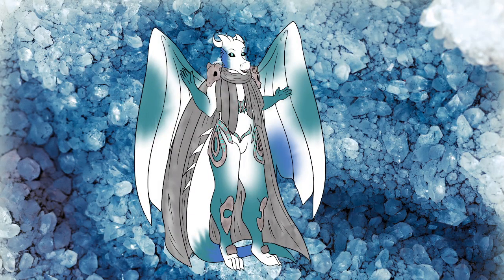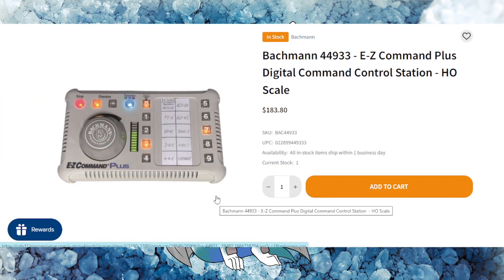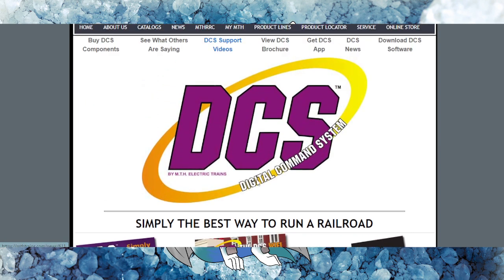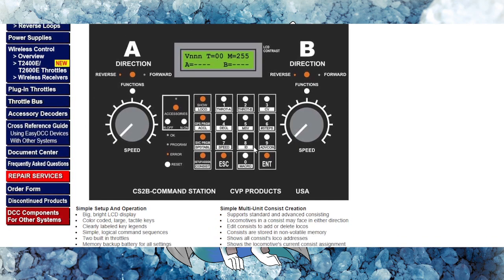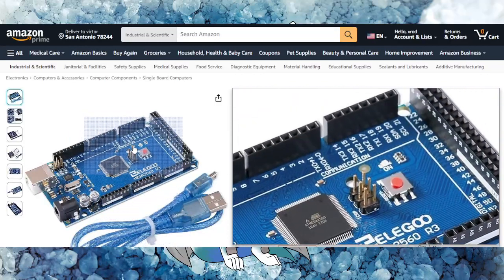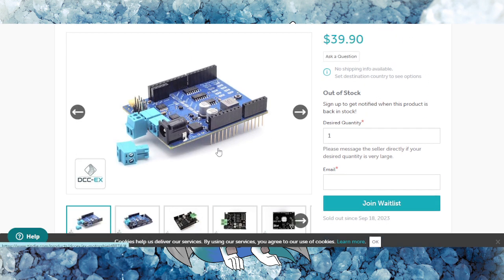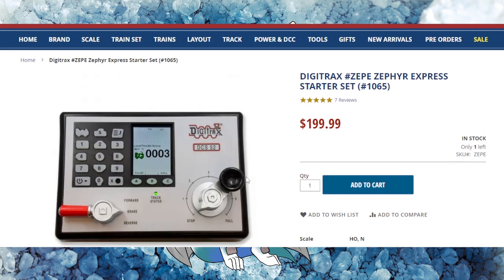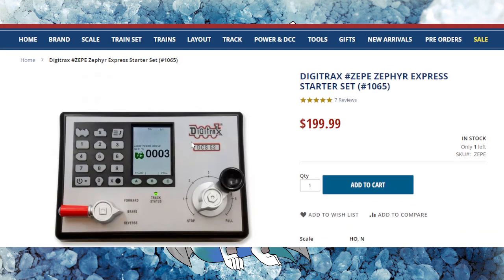National Model Railroad Month Day 17: DCC Systems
For more content please hit that Icey sub button.